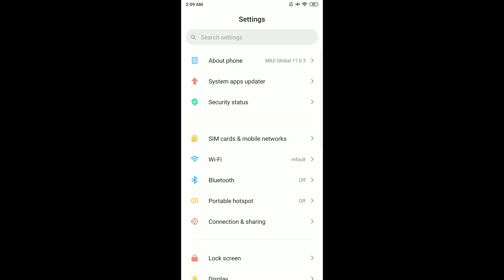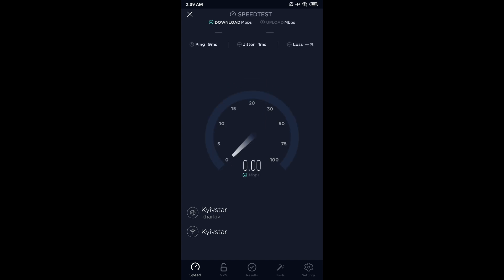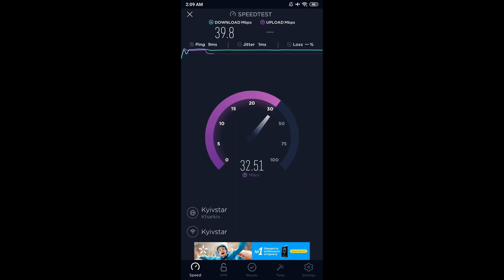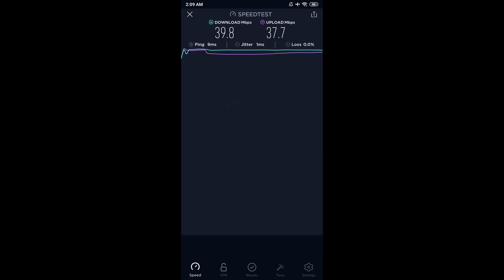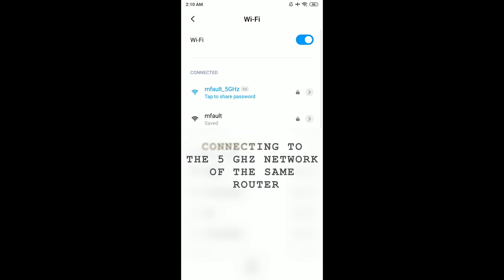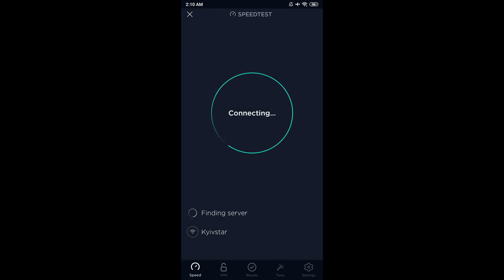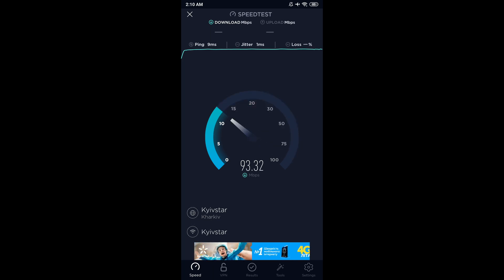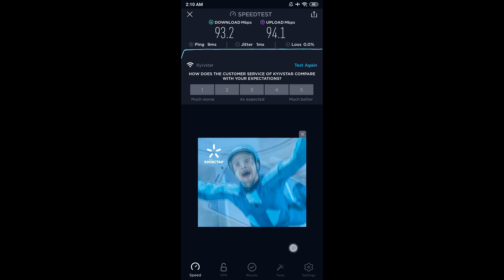2.4 GHz vs 5 GHz Wi-Fi on Redmi Note 5 Pro. Speed test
Slow Wi-Fi on Xiaomi Redmi Note 5?  Switch to 802.11ac! Here is why I use only Wi-Fi 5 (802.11ac) on my Redmi Note 5 AI Dual Camera. I know that there is another fix but it requires rooting and editing config files to increase Wi-Fi 802.11n speed to 144 Mbps but I prefer to use 5 GHz Wi-Fi of ac standard. Do you have such a bug on your Redmi? Please, wright whether or not you are experiencing the same and what model do you own? Cheers!